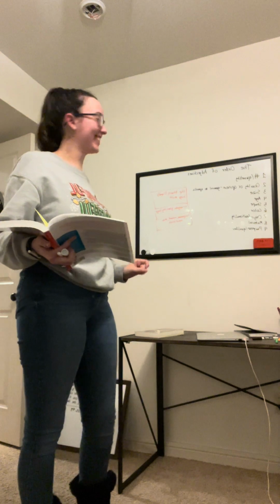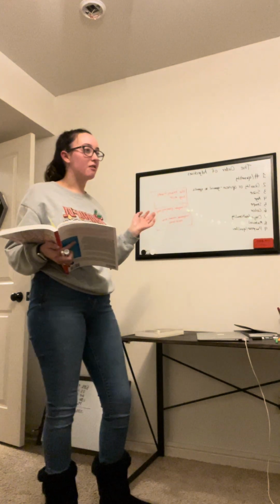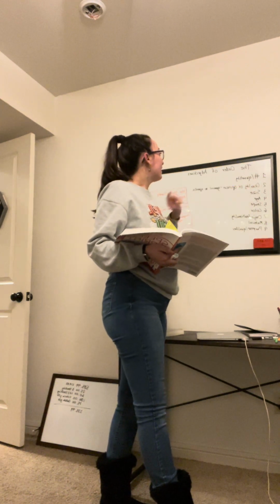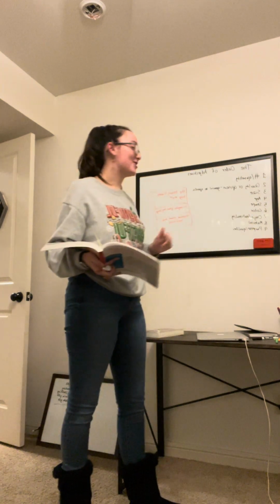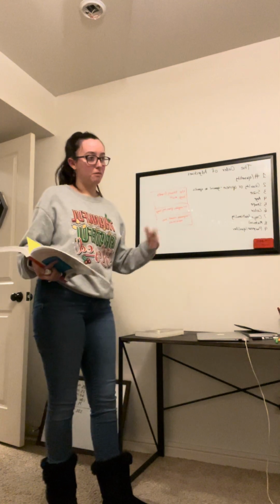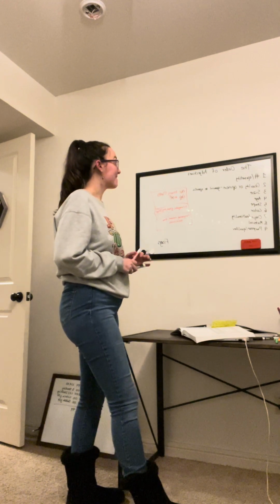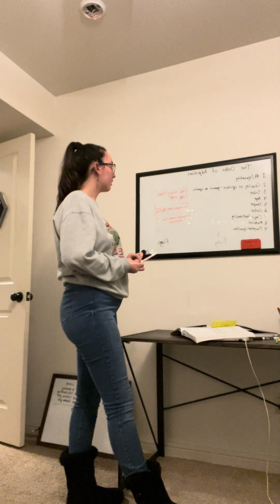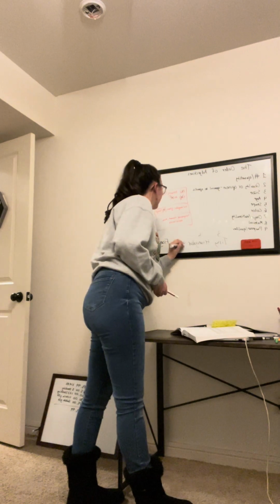Instructional Activity: Semantics